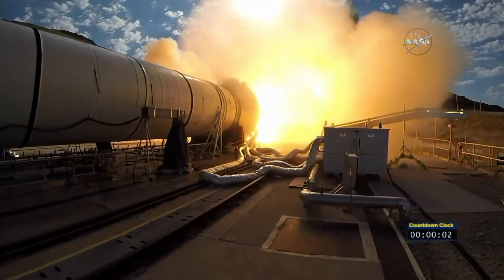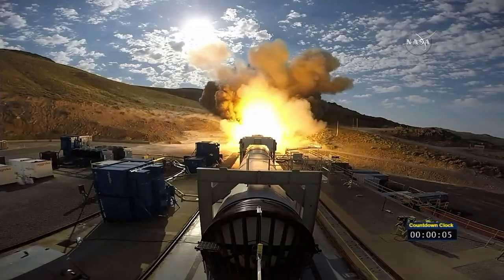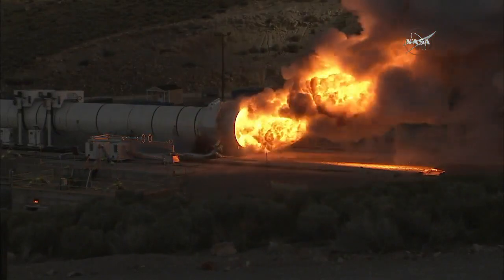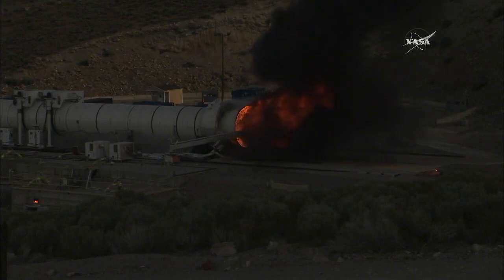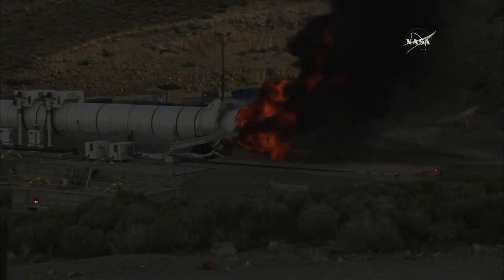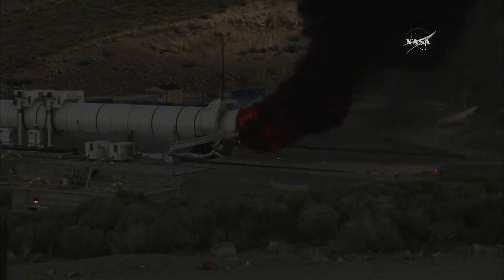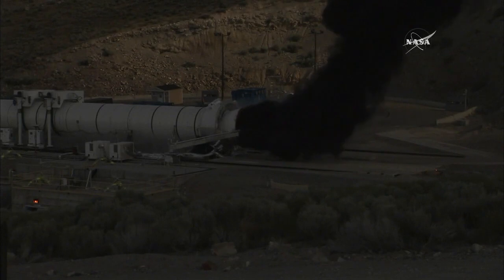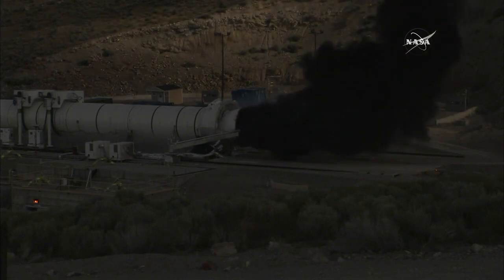Crucial Booster Test Fires Up in Utah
A booster for the most powerful rocket in the world, NASA’s Space Launch System (SLS), successfully fired up Tuesday for its second qualification ground test at Orbital ATK's test facilities in Promontory, Utah. This was the last full-scale test for the booster before SLS’s first uncrewed test flight with NASA’s Orion spacecraft in late 2018, a key milestone on the agency’s Journey to Mars.